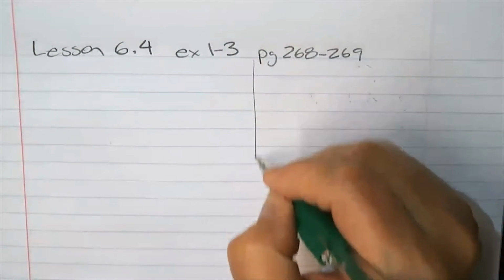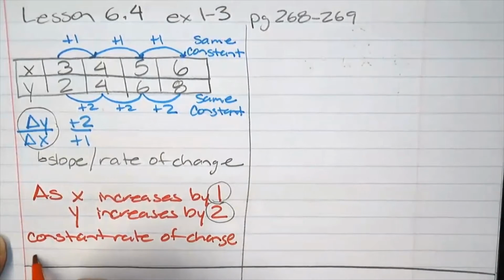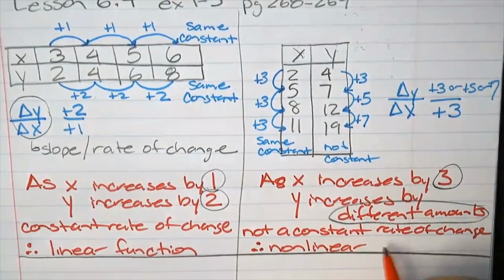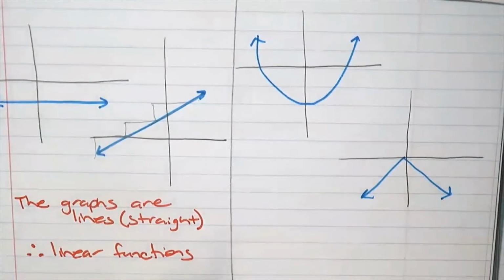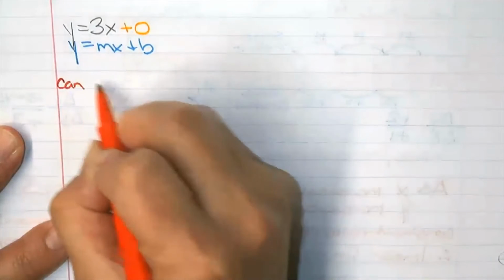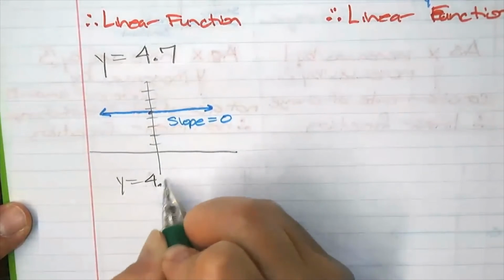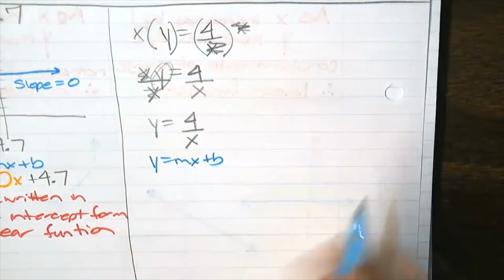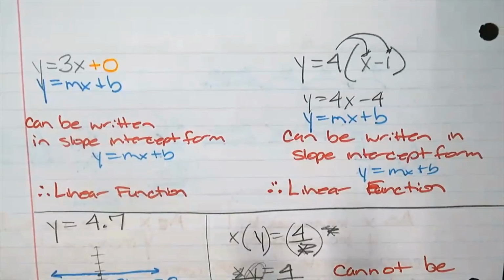Big Ideas 6 4 Examples 1 3 Identifying linear and nonlinear functions using tables, graphs and equat